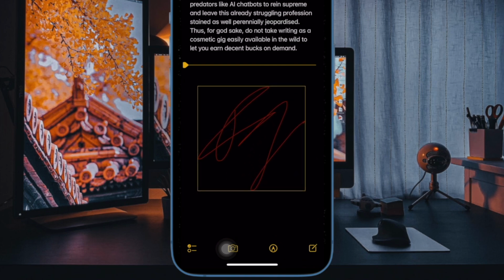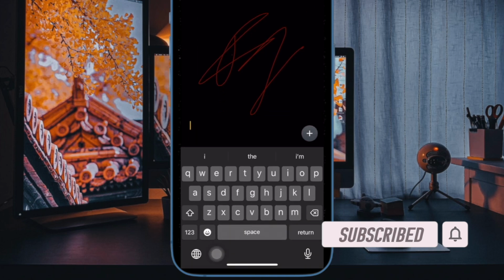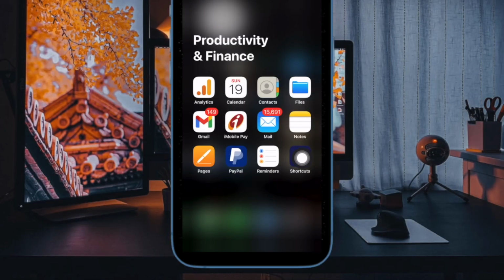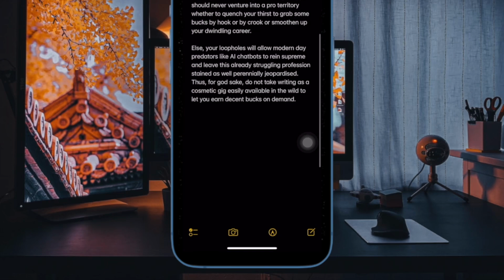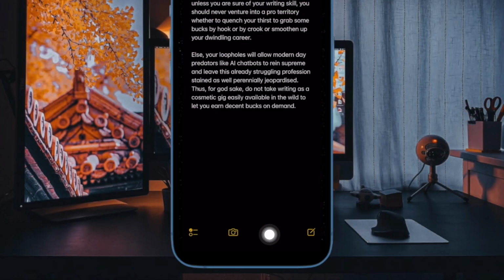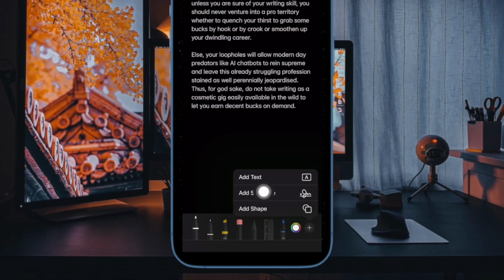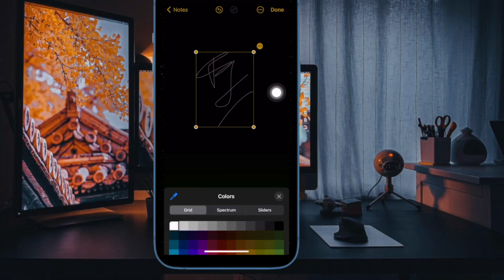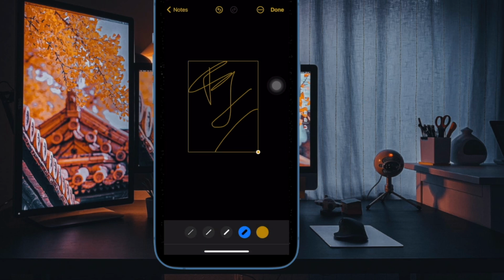How to Sign Documents on your iPhone and iPad 🤩✌️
Do you know that you can sign documents on your iPhone and iPad using the built-in signature feature? Watch this video to learn how to add signature to your documents on your iOS or iPadOS device.